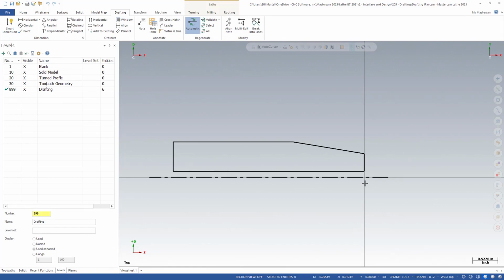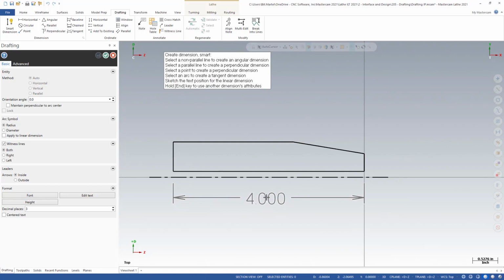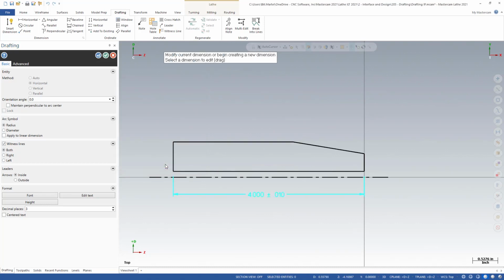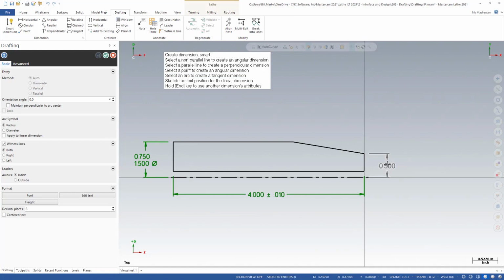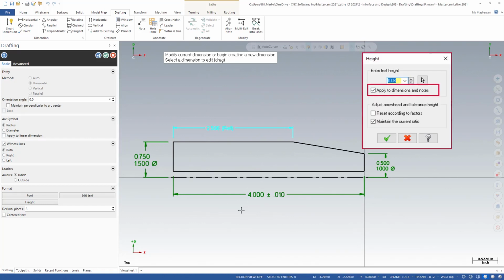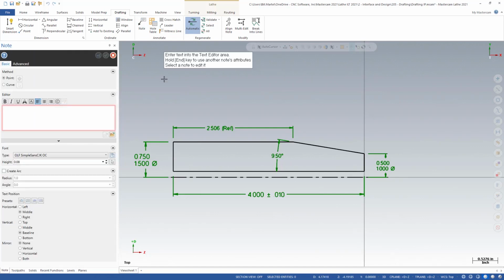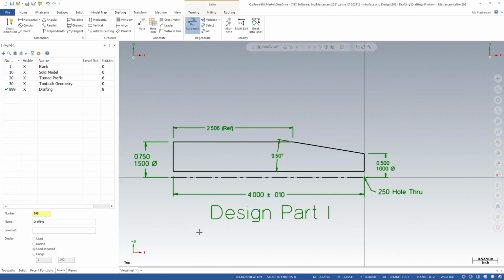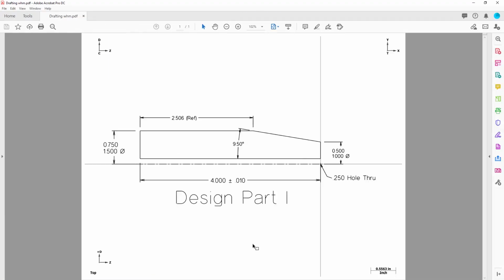MasterCAM2021 数车教程（英语） 第6集 2 5 起草 Drafting 1080P